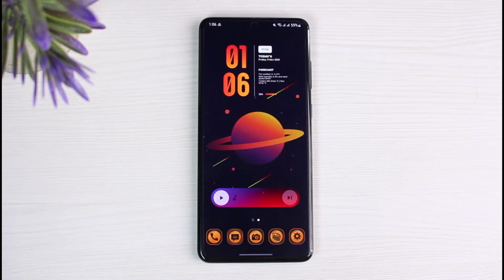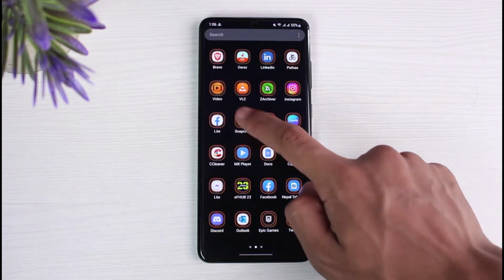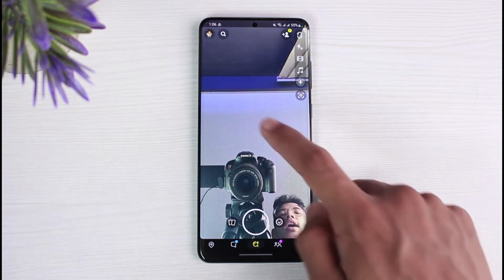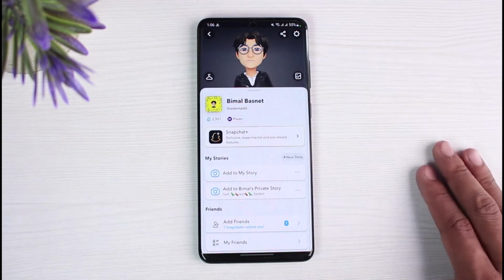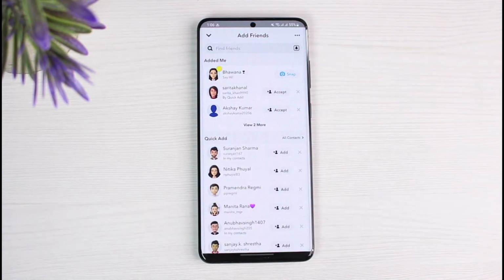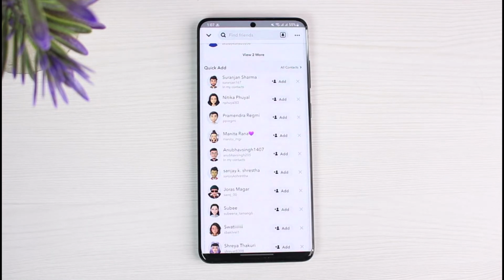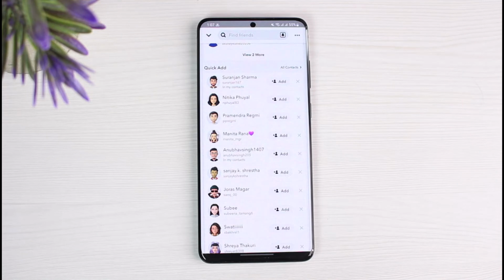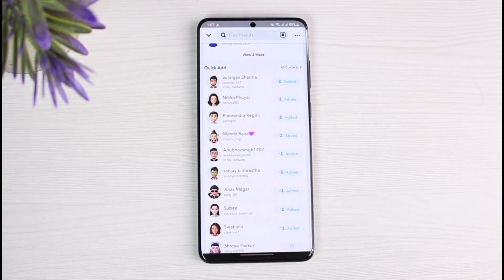Snapchat Quick Add - How it works?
In this tutorial video, I am simply going to explain to you the Quick Add feature on Snapchat.

To access the Settings menu, users only need to launch the Snapchat app on their smartphone, tap on their avatar in the top left corner of the screen, and then tap on the gear icon in the top right. Users will notice the "See Me in Quick Add" option under "Privacy Control."

~Time Stamps:
0:00 Introduction
0:22 Update Snapchat App
0:48 Snapchat Quick Add
1:58 Outro: Final Verdict